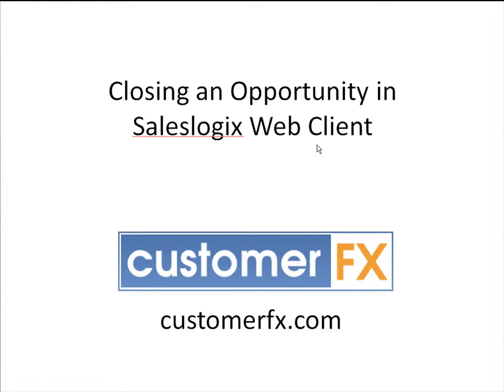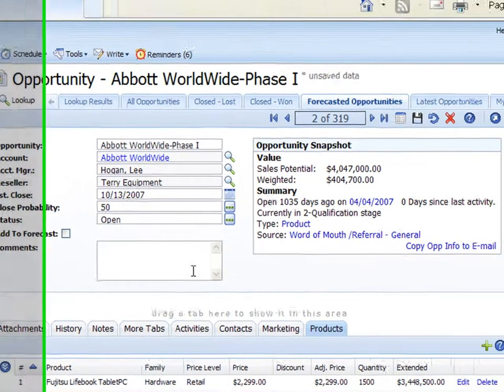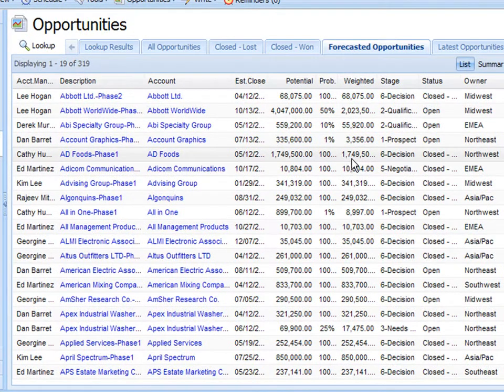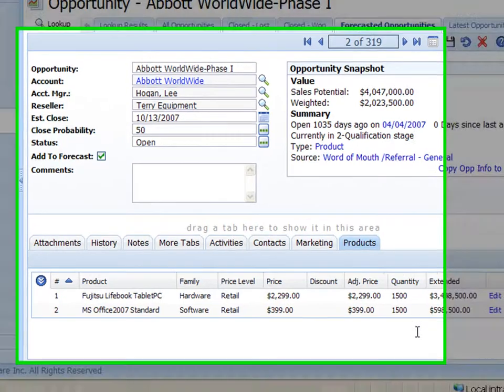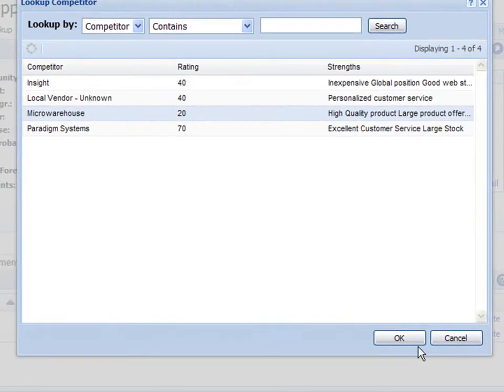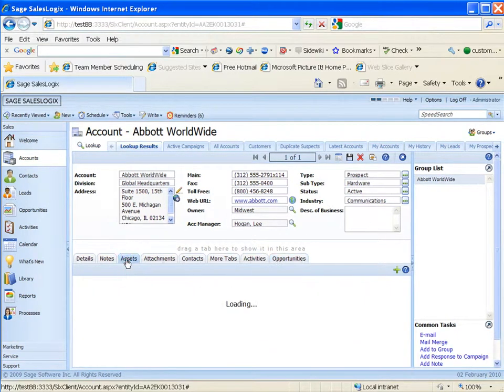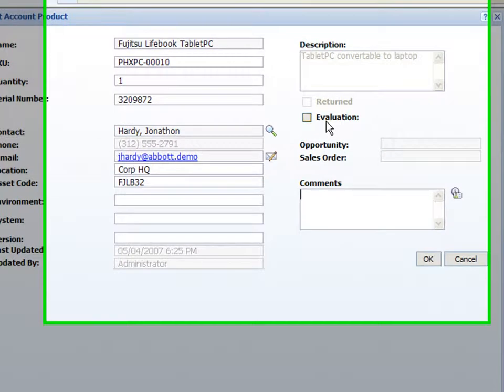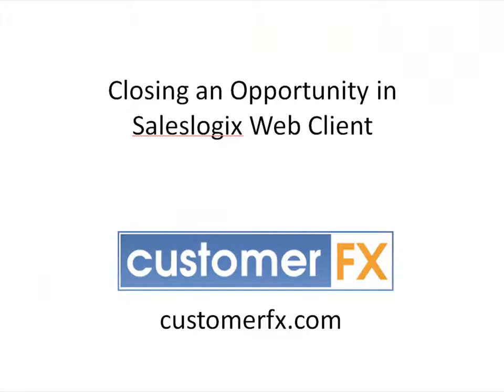Closing an Opportunity in SalesLogix Cloud / Web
In this SalesLogix Training video the user will learn how to Close an Opportunity in the SalesLogix Cloud / Web Client.